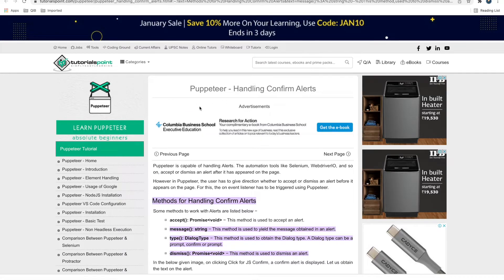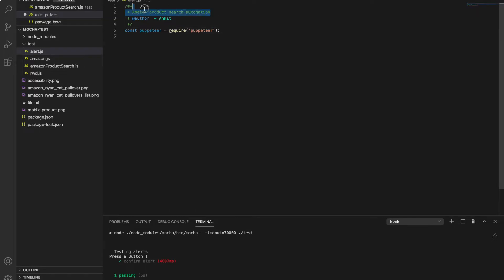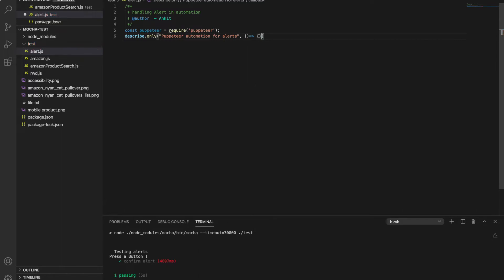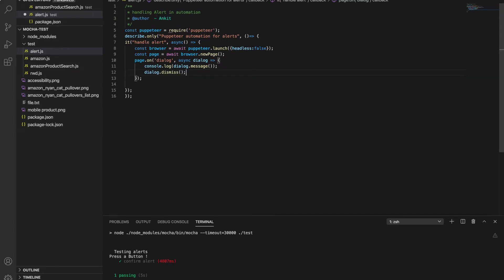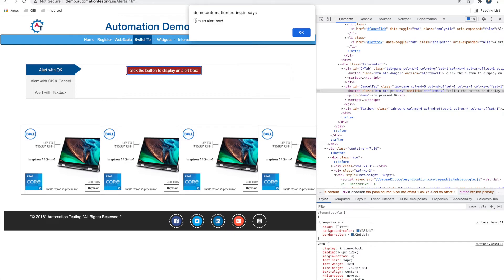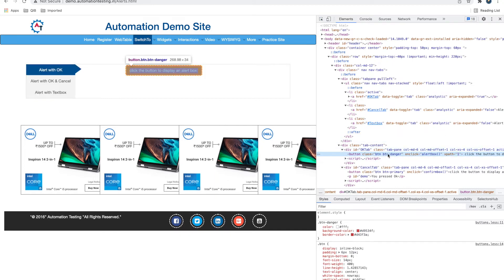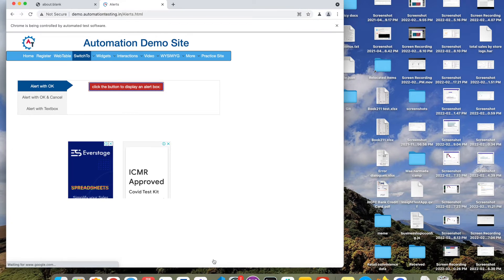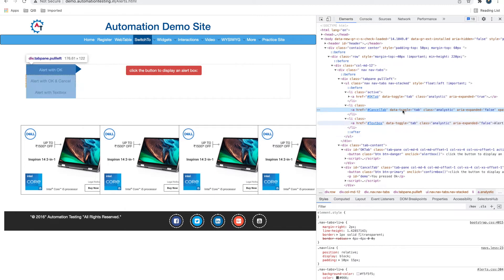Automation testing - Handling Alerts with Puppeteer, Node Js with example | Live code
Alerts are the warning or message dialogue box that appears over the webpage. While automating web applications you need to handle the alerts. Different automation tools like selenium, webdriver.io, cypress handles it differently. Puppeteer handles alerts a bit differently than other tools. In this video, we will discuss
- What are methods available for alerts in puppeteer?
- How to handle alerts with puppeteer using live code for a demo site?
- Implement all methods available for confirm alerts in puppeteer